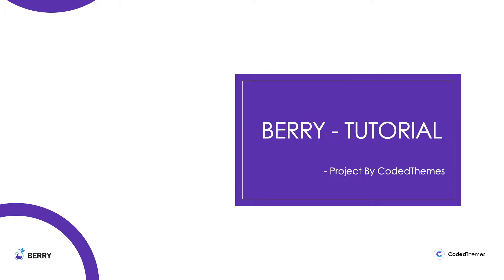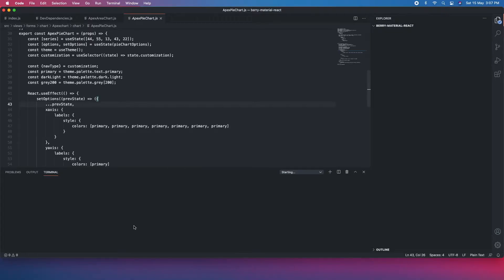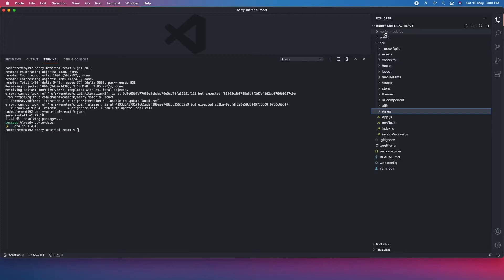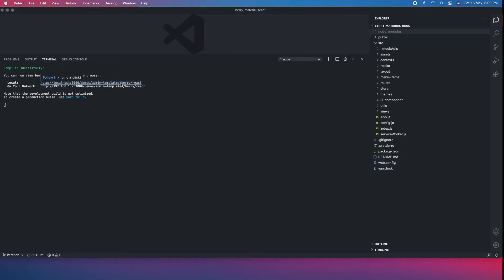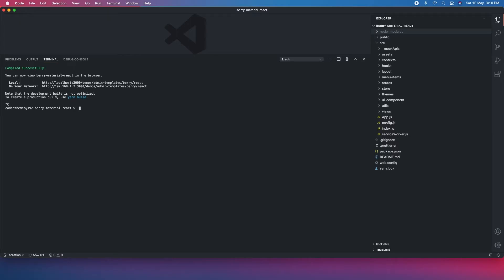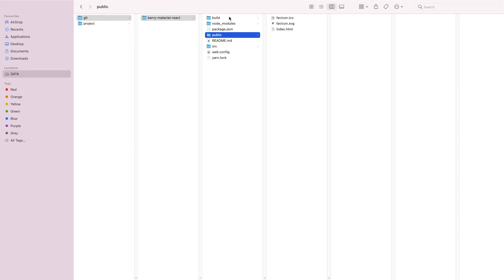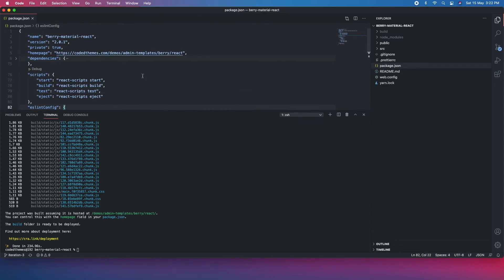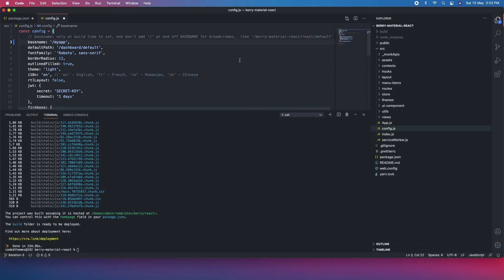Berry Build Process | React Admin Template | CodedThemes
How to run berry project in local machine

Technology Stack -
Before making Berry we have committed to using the latest technology stack to achieve the best end product. In that way, we have considered & implementing the following technologies in Berry react material dashboard template.

Material UI for component library
NPM/Yarn for package installation
React Hook for state management
React Redux for UI Bindings
CSS-in-JS where CSS is composed using JavaScript instead of defined in external files
JavaScript & soon support TypeScript
Authentication methods i.e. Auth0, JWT, Firebase
Prettier for code formatting

Why choose Berry?

Berry is not an ordinary admin template out there in the market but it is a complete package for your back-end template. We’re considering Berry a long-run product with continuous development in terms of new features, pages, components, and 3’rd party plugins integration.

You may choose Berry for the following reasons.

Modern high aesthetics UI design
Quick Start with Skeleton version
Hundreds of UI components & Elements
Apps & Pre-build useful pages
Fully Responsive, all modern browser supported
Easy to use code structure
Flexible & High-Performance code
Easy Documentation Guide